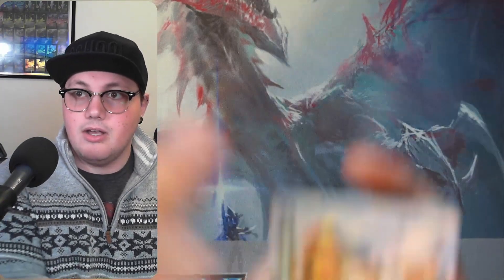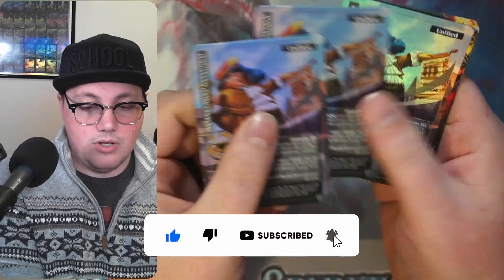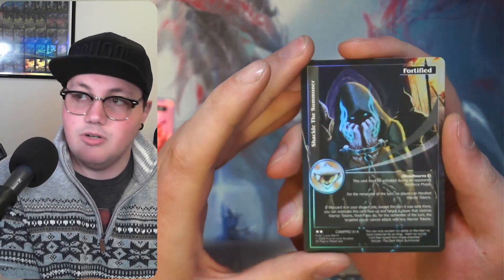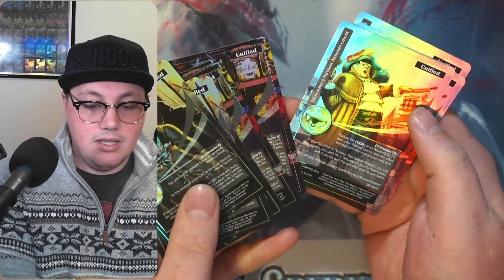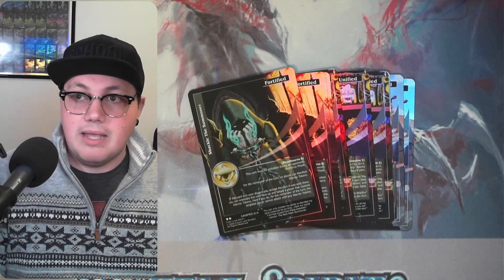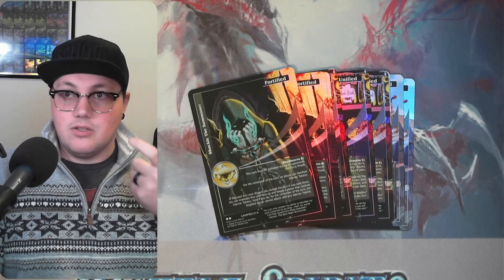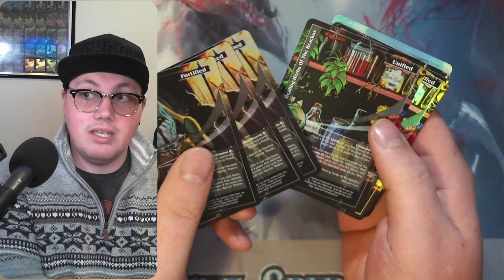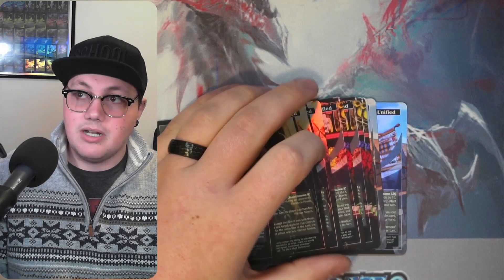Get Free Legions Realms at War Cards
I show off the free cards I got from Legions Realms at War just for loosing 11 games. Please check out the website and support the game if it looks interesting.